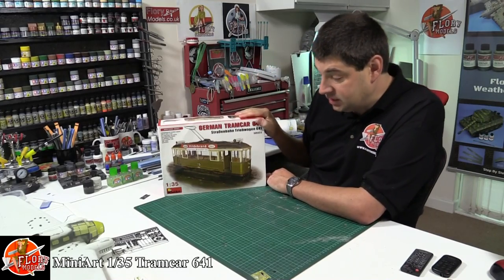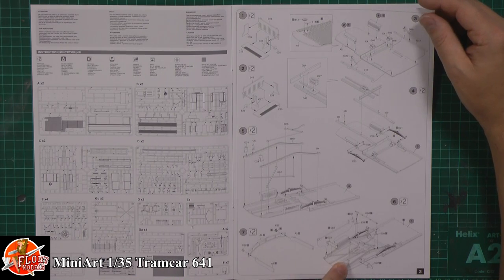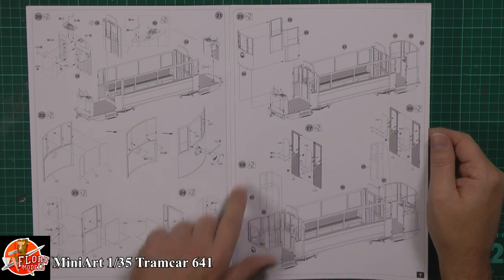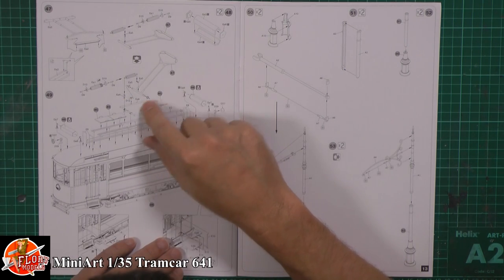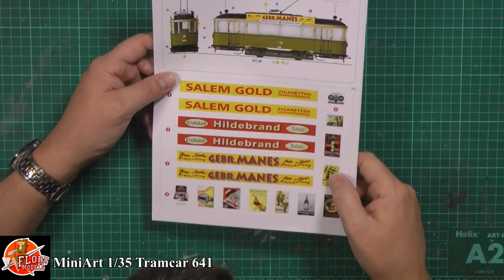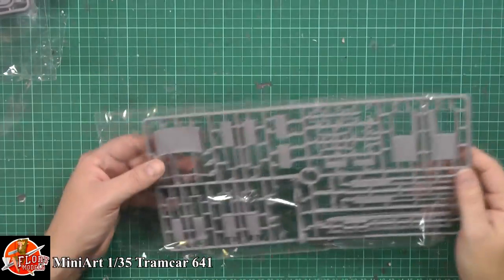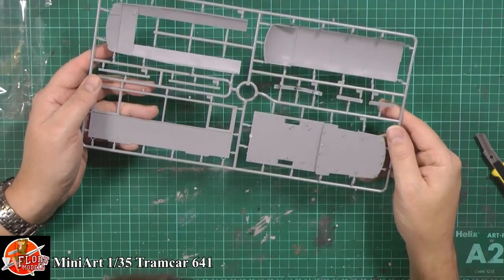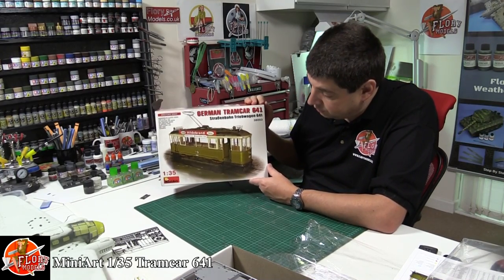Miniart Tramcar review